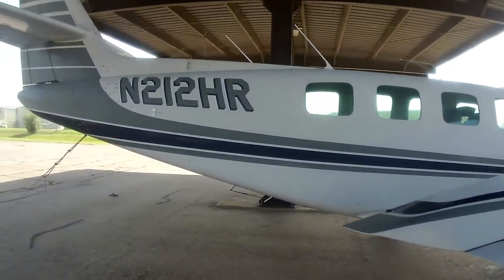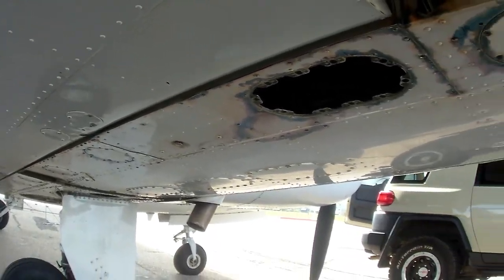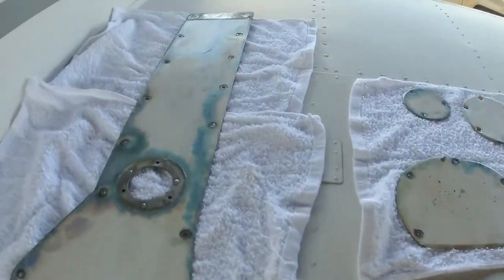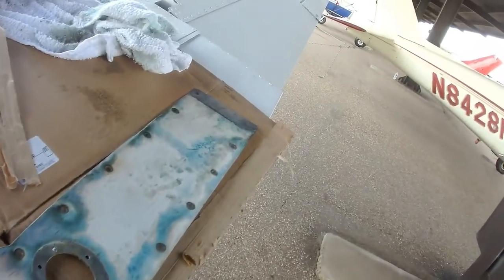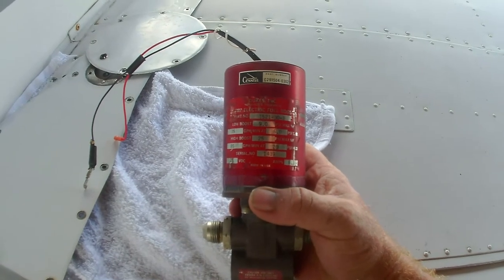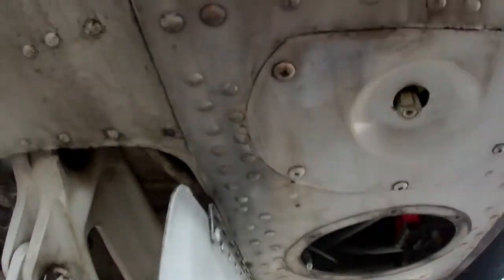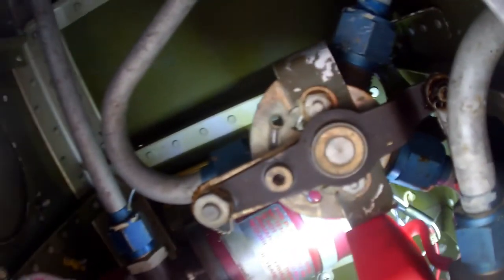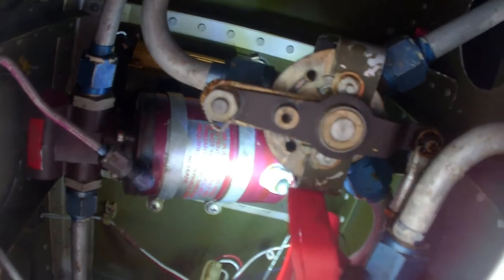N212HR KTME KPEQ KIWS FUEL LEAK AND AUX PUMP REMOVAL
AFTER RETURNING FROM 5 HOURS OF FLYING I NOTICED FUEL LEAKING FROM THE RIGHT WING. UPON INSPECTION WE FOUND THE RIGHT OUTBOARD FUEL SENDER GASKET HAD A LEAK. ALSO GOING TO OVERHAUL THE RIGHT AUX FUEL PUMP. VIDEO AT KTME 08-28-20.